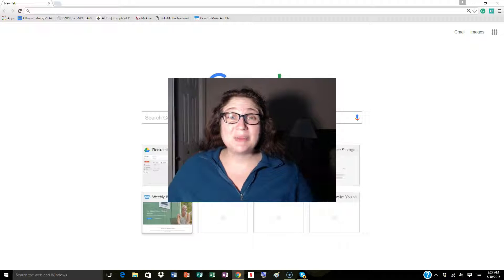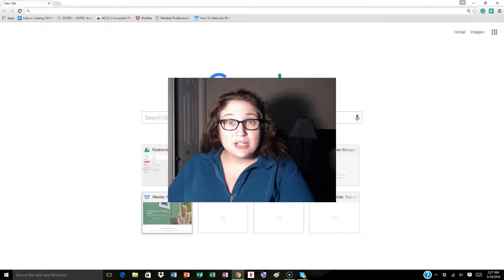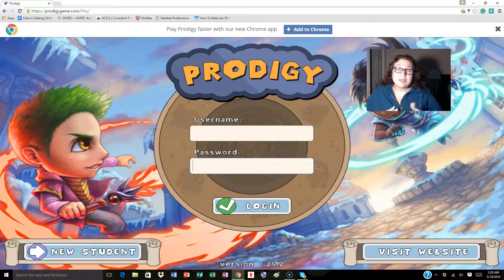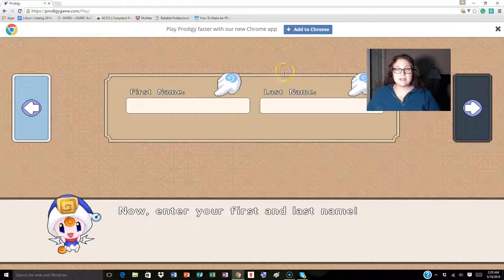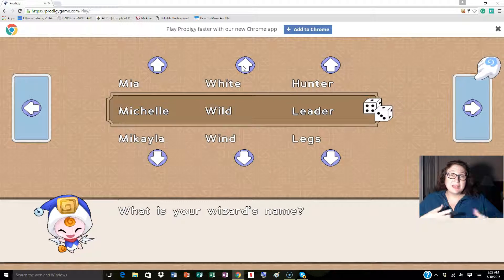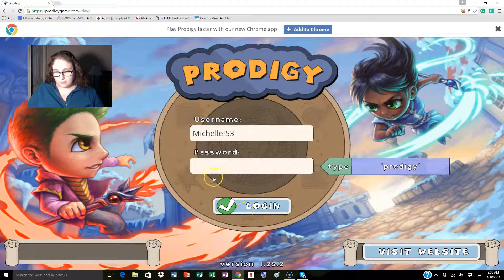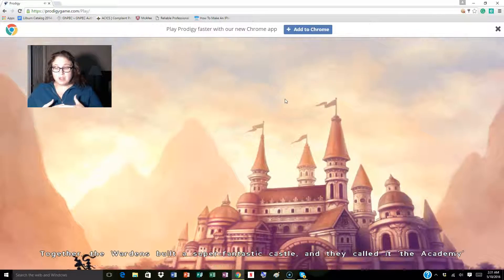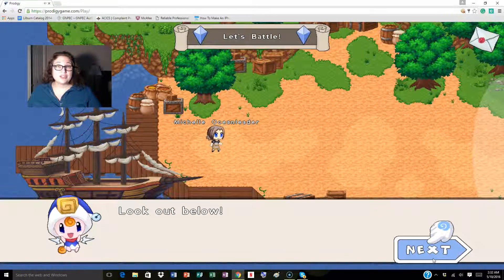Prodigy Game: Linking Child Account to Teacher Account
Prodigy Help video about how to use prodigygame and link a child account to teacher account for the first time